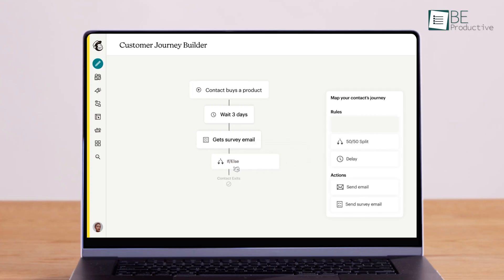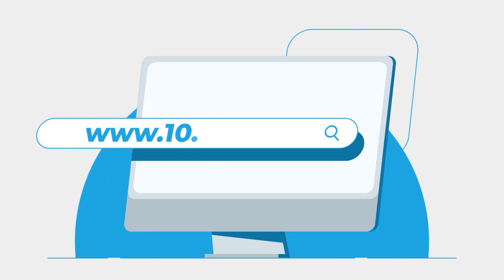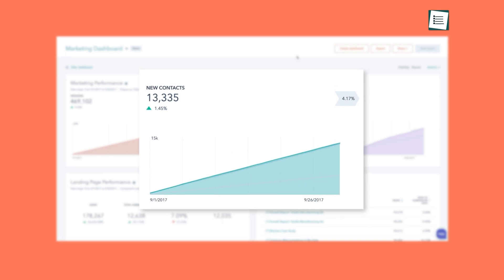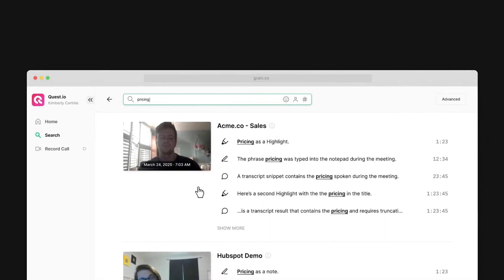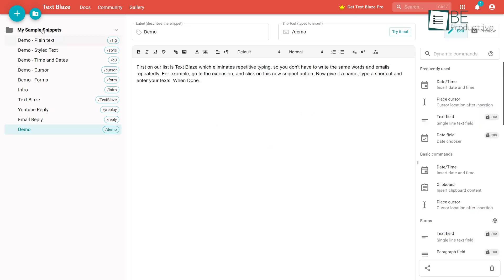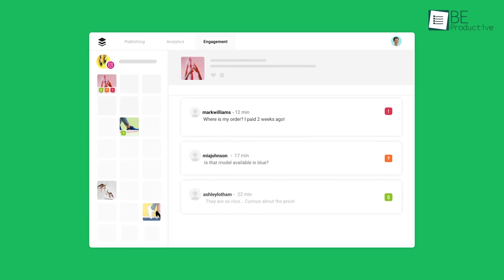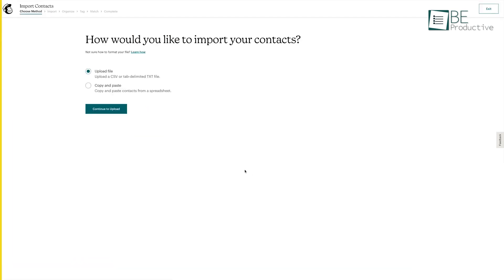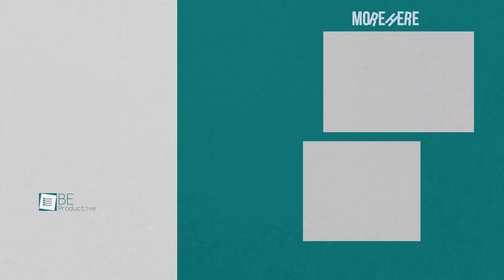5 Free Websites & Tools for Easy Automation!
In today's modern era, we're all looking for ways to be more productive and efficient, Automation websites and tools play a crucial role in achieving this goal. From email marketing to social media management, these tools can help streamline your workflow and save you time. So, in this video, we'll explore five free automation websites and tools that can help you work smarter, not harder.

5 Free Websites & Tools for Easy Automation!
HubSpot
Grain
Text blaze
Buffer
Mailchimp
Intro and Animation Credit:
10Studio: